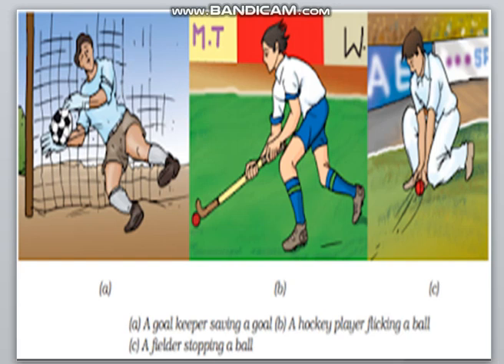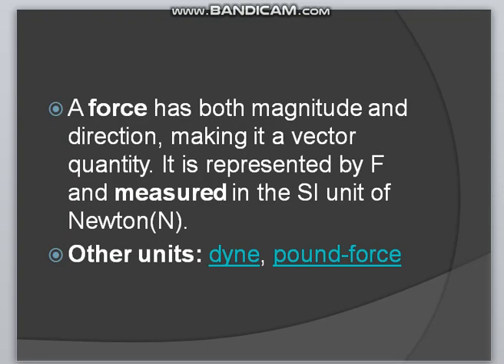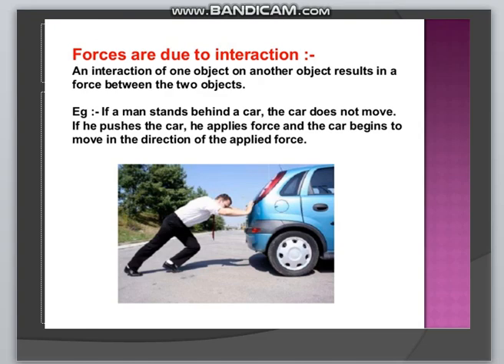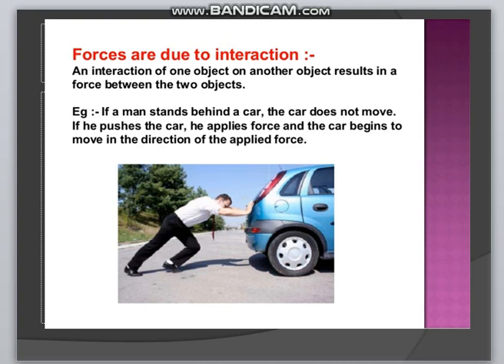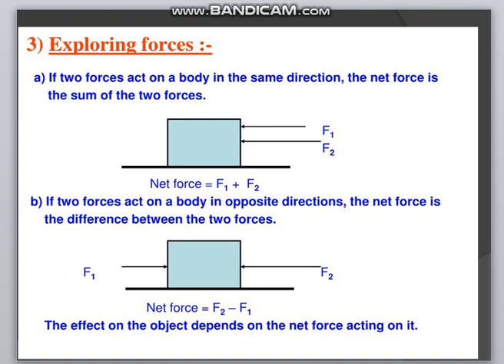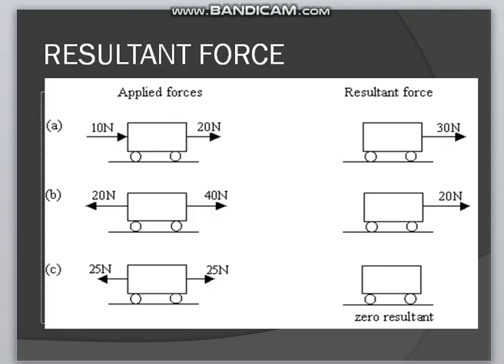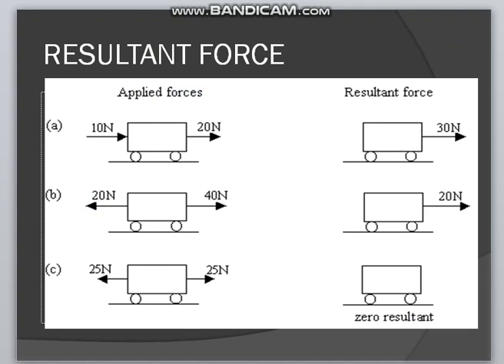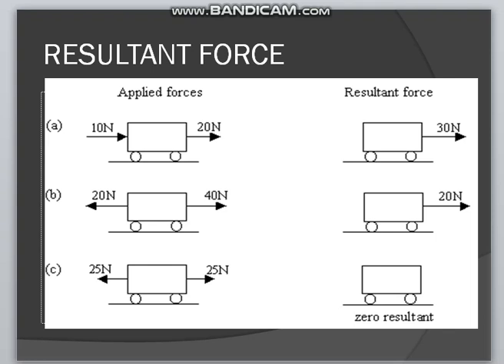Class 8 Force and Pressure Part 1